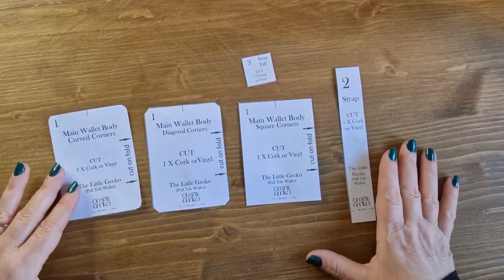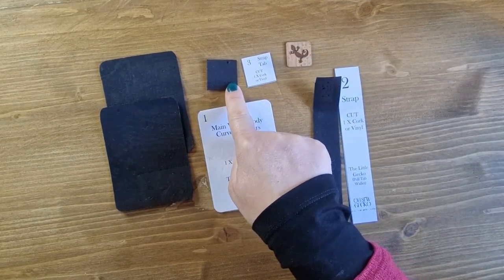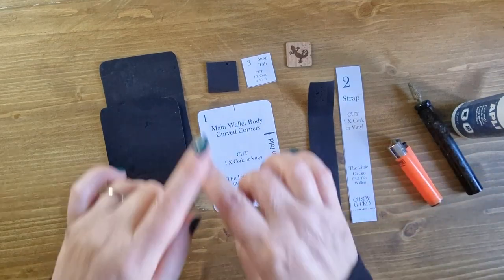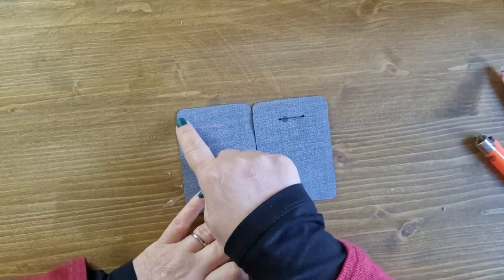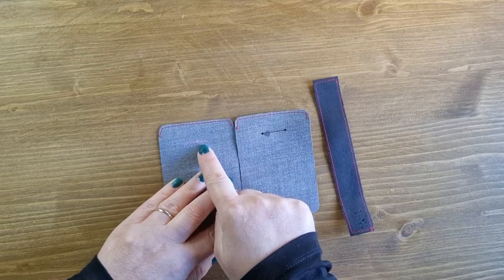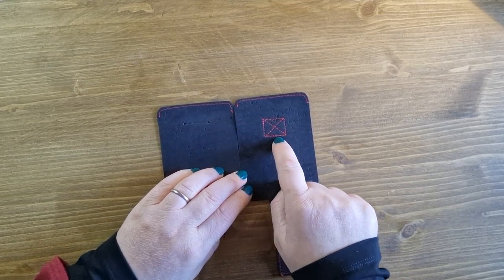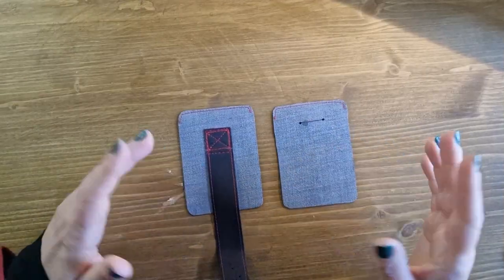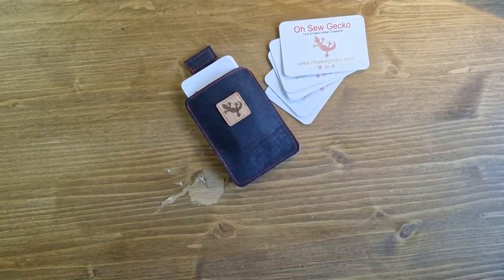The Little Gecko Pull Tab Wallet A Perfect Cork Fabric Beginner Project!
The Little Gecko (Pull Tab Wallet) is a fun and stylish little wallet to hold your cards in, and brilliant to get them out of, especially if you struggle with traditional card slots!
It’s wide enough to hold several cards and is a fantastic way to use up any scraps of cork you have lying around, or others such as vinyl or leather. It’s a super quick little project, perfect for artisan markets, craft fairs, teacher gifts, last-minute gifts, or as a little extra to go with bespoke orders.
This is a beginner-level sewing project and there’s no hardware necessary!

Materials Needed:
Cork Fabric or Vinyl
Polyester thread Gutermann or other good quality
Microtex 90/14 needle
Clips
Marking tool of choice, either chalk or erasable pen
Clear fabric glue or edge coat
Rotary cutter
Scissors
Craft knife
Ruler
A lighter
Your label if you have one